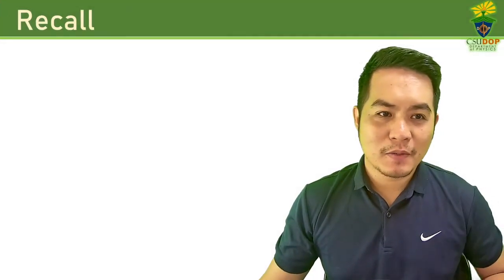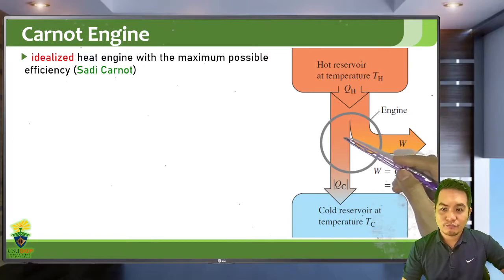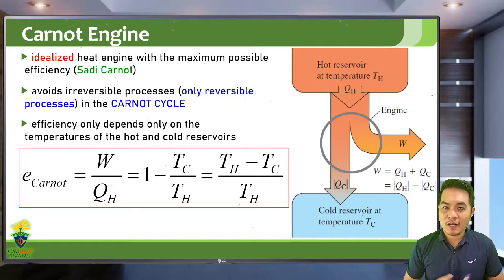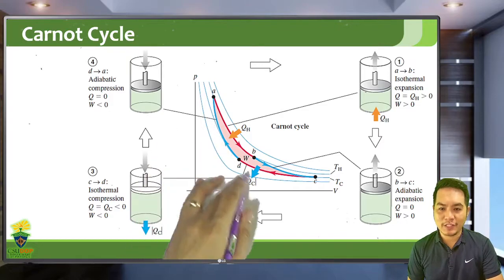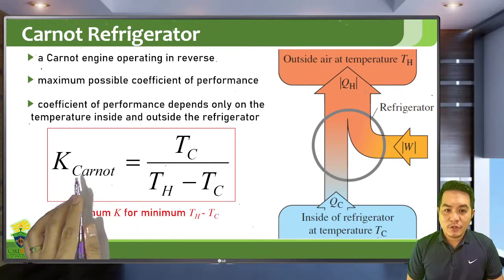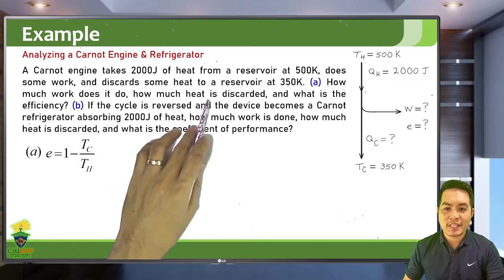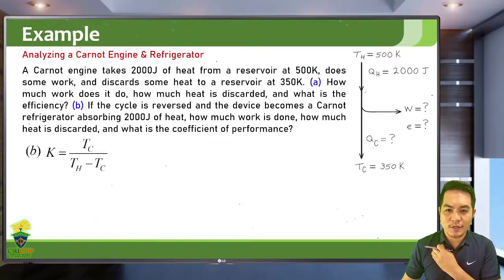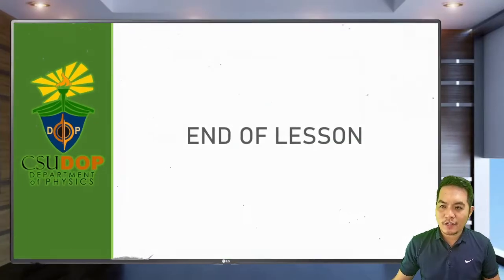Thermodynamics | Lesson 4.7 | Carnot Engines and Refrigerators